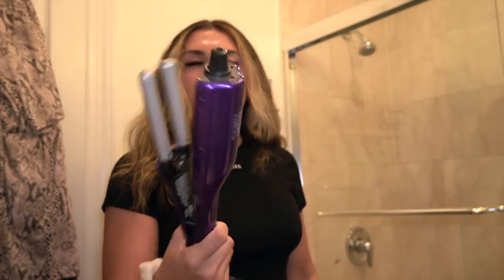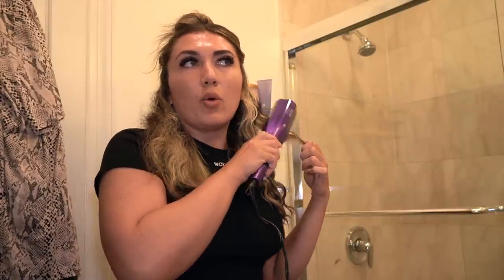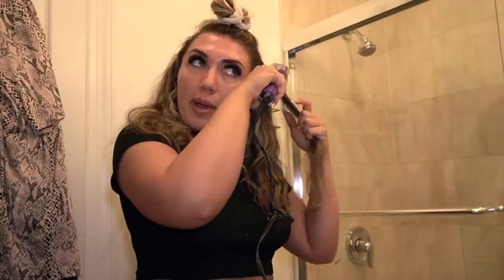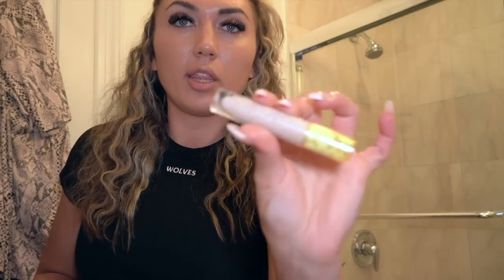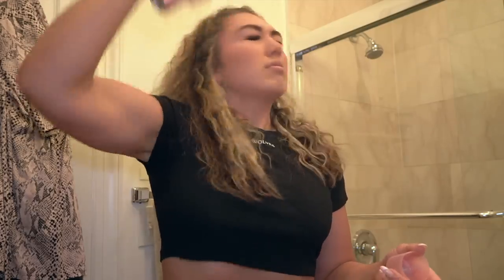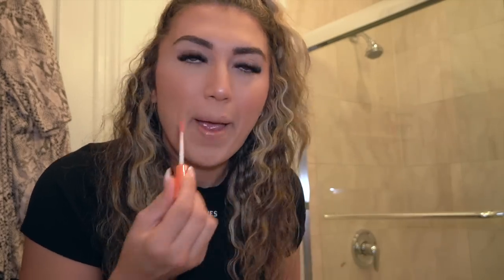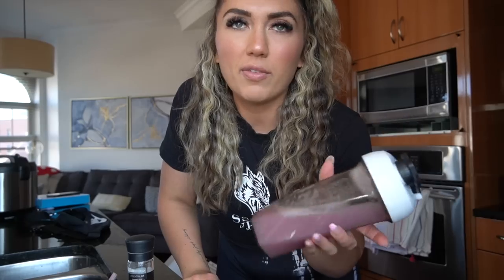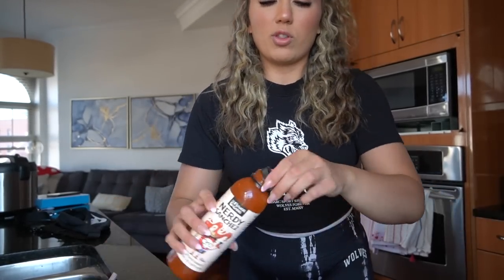GET READY WITH ME FOR THE GYM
✧  Darc Sport | Code KENZIE
✧  Gym Reapers | Code KENZIE10
✧  Helimix Shaker Bottles | Code KENZIE
✧  Swake Sweat Proof Makeup | Code KENZIE10

      ♡ MERCH + WORKOUT PROGRAMS ♡

      ♡ LINKS ♡

✧ Amazon Storefront
✧ Vlogging camera I use